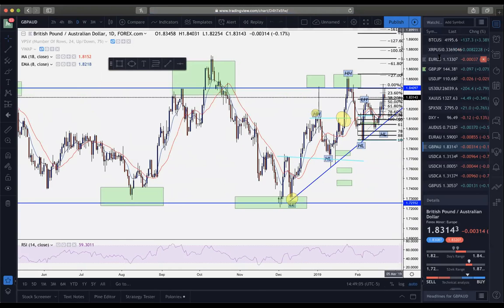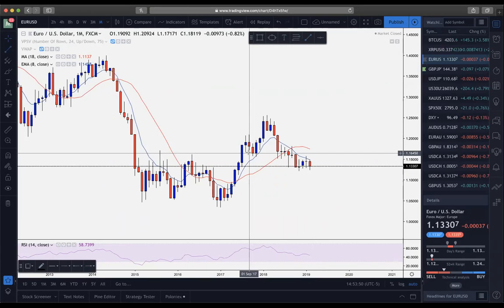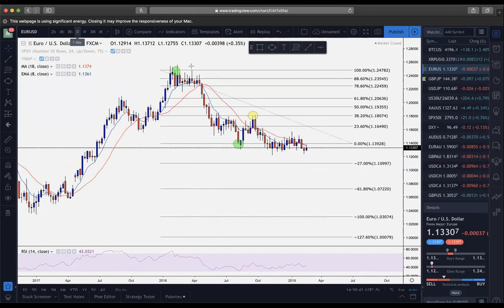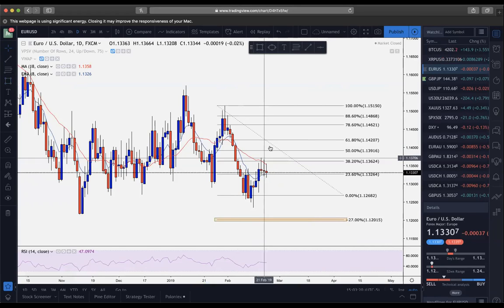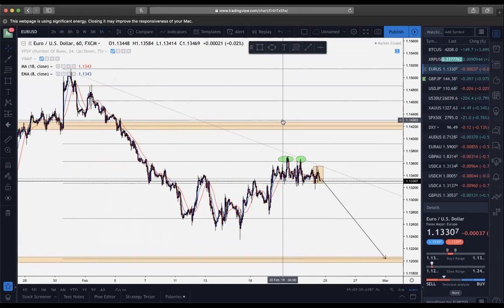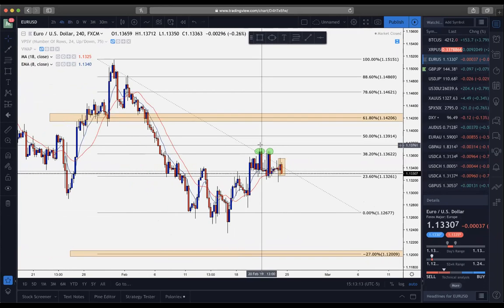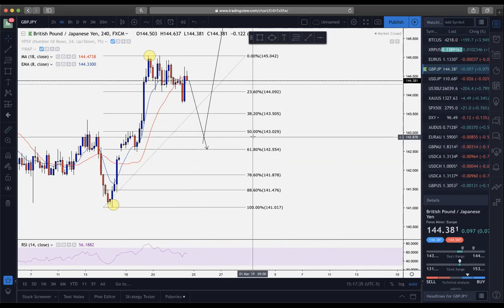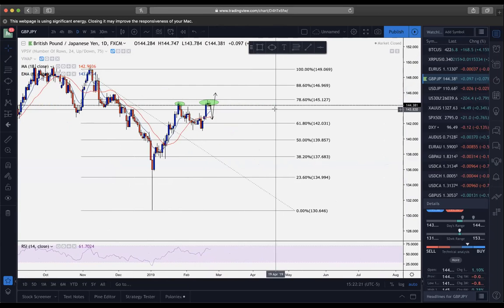2/23/2019 Market recap